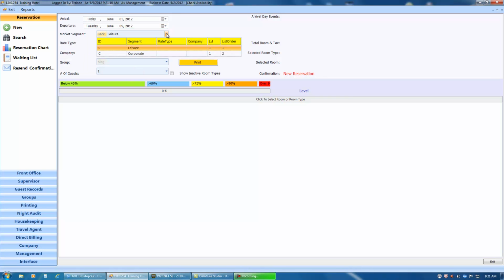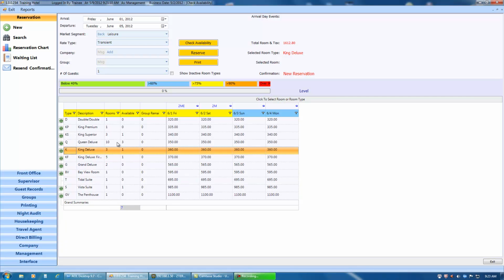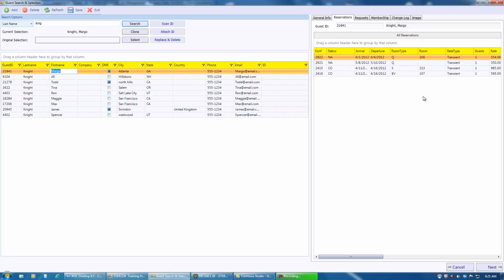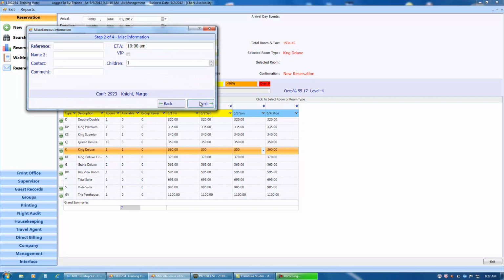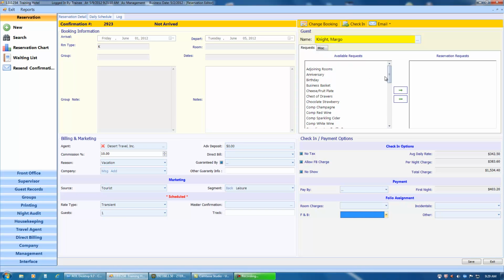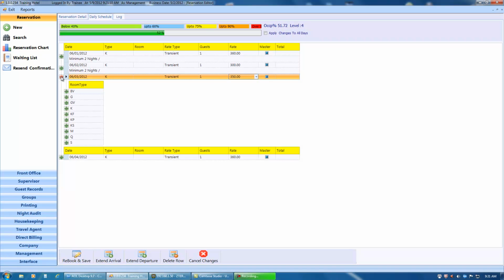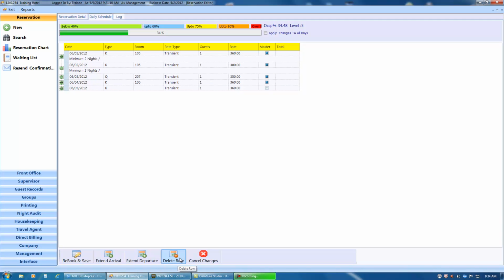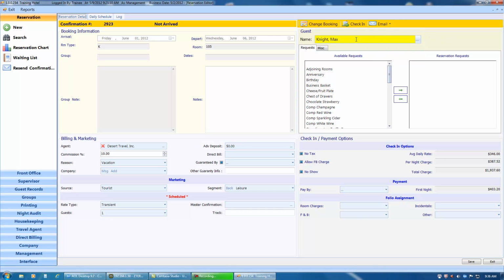make new reservation